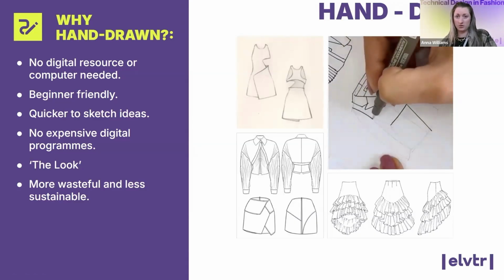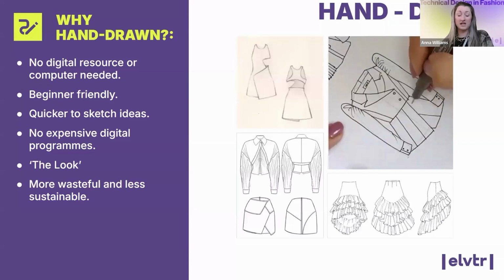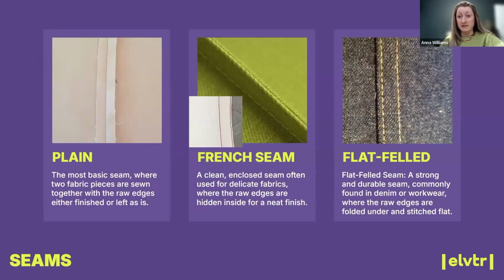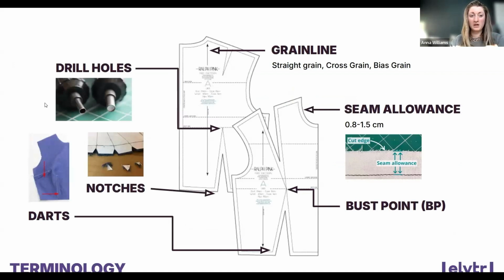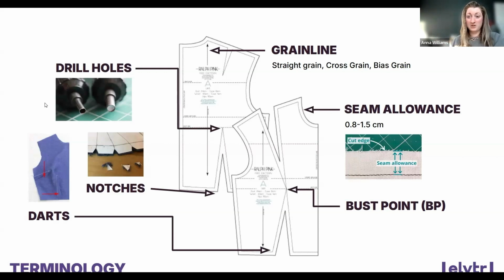Technical Design in Fashion with Anna Williams. Course Highlights